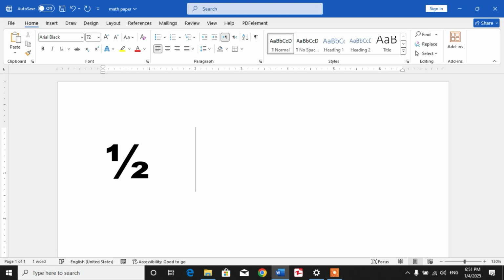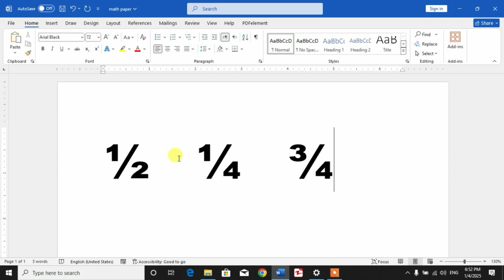Shortcut Keys to Insert Different Fractions in MS Word | Add Basic Fractions with Keyboard Shortcuts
This Video tutorial will show you the shortcut keys insert or type Different Fractions in MS Word. After watching this video tutorial you will be able to add fractions with shortcut keys in MS Word.
This Video tutorial may work in MS Word 2007, 2010, 2013, 2016, 2019, 2021, 2024 and 365.0